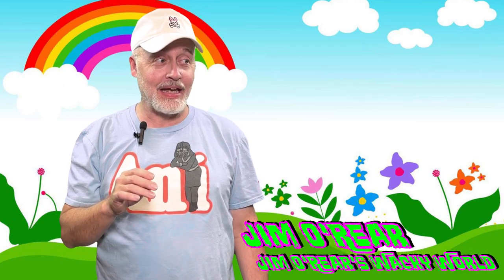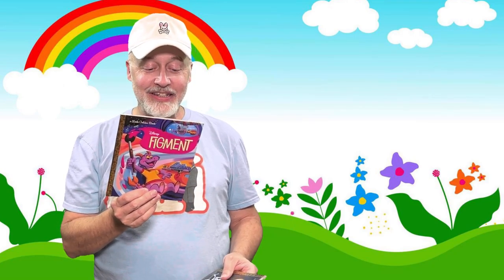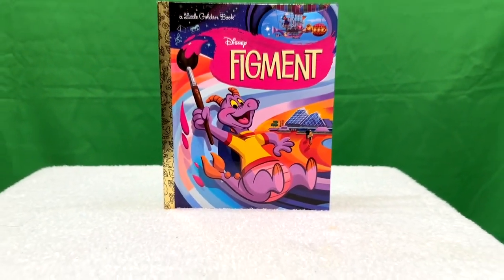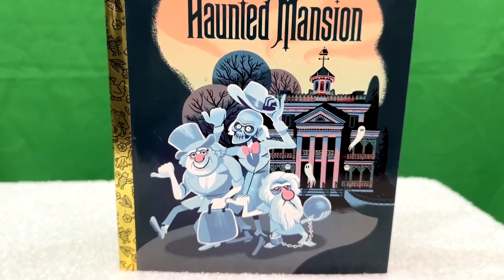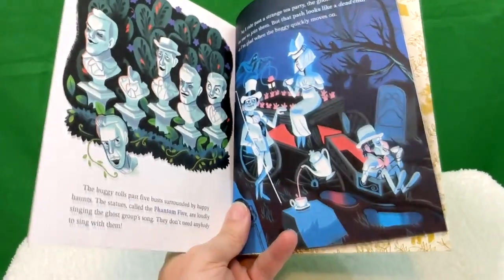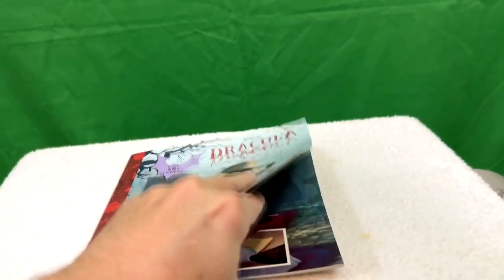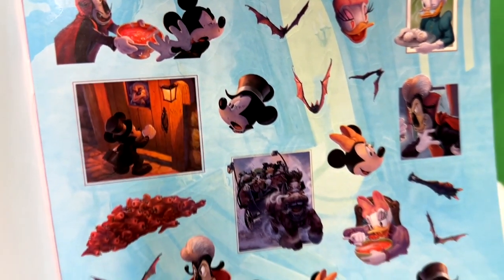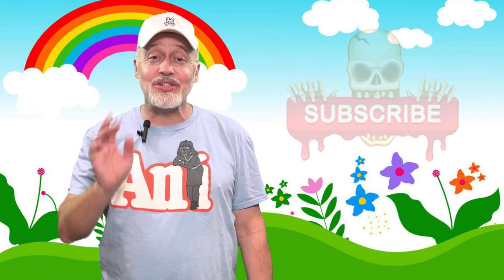Dive into Disney's Little Golden Books Adventures for Endless Family Fun!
Join us as we explore enchanting stories and timeless tales from Disney's beloved Little Golden Books series. Perfect for kids and adults alike, these magical adventures bring families together, sparking imagination and joy.

CHAPTERS:
00:00 Introduction
01:26 Figment
02:09 The Haunted Mansion
02:54 Dracula
04:03 Recap